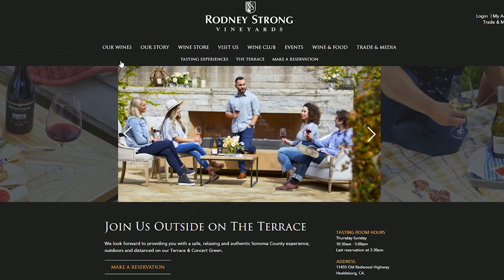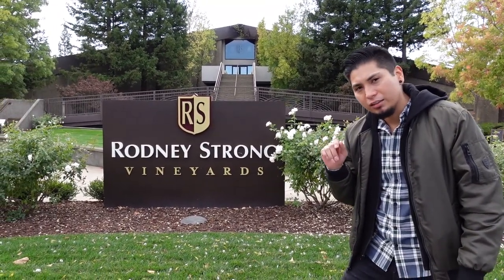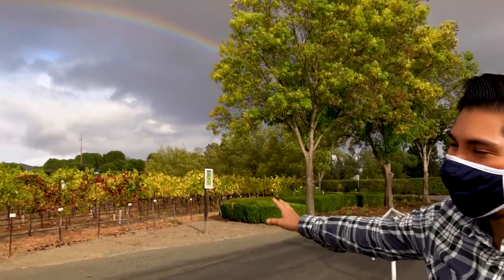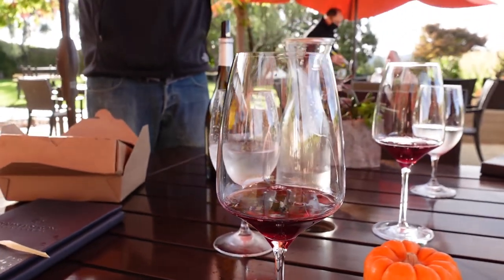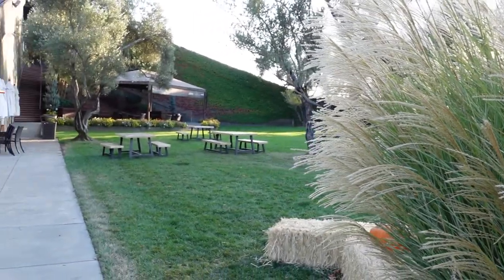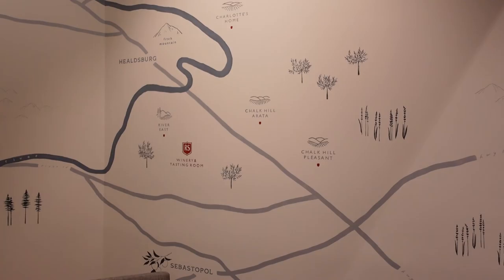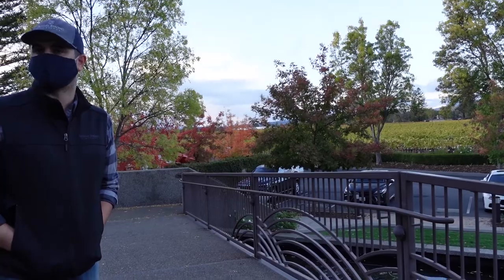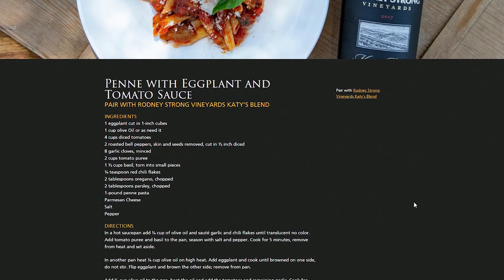Rodney Strong Vineyards *NEW TASTING ROOM*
In this video we visit Rodney Strong Vineyards, one of the more recognized wineries located in Sonoma County. Today we are going to show some of the activities you can look forward to on your next visit. We experienced an estate tasting accompanied with an imported meats and cheese platter and got an exclusive first look at their brand-new tasting room!